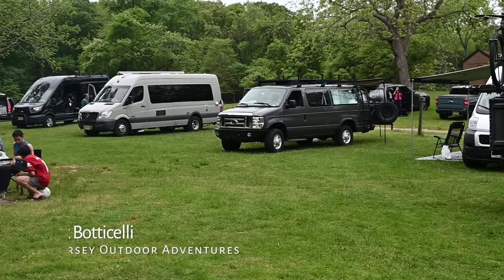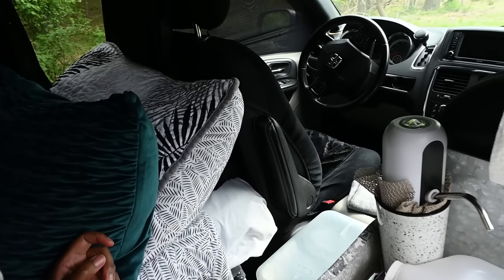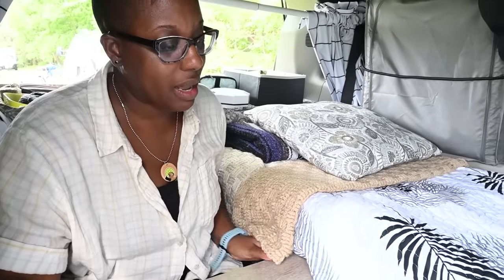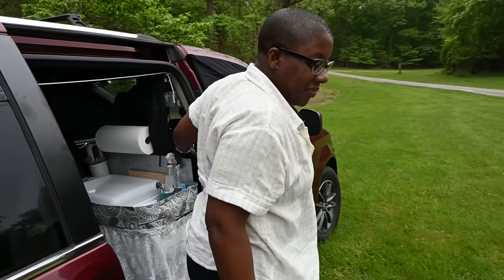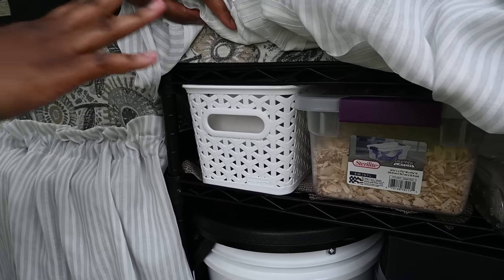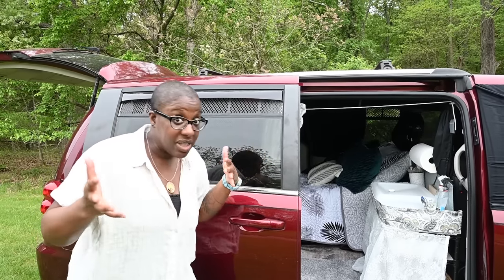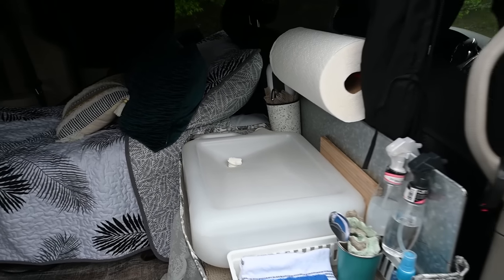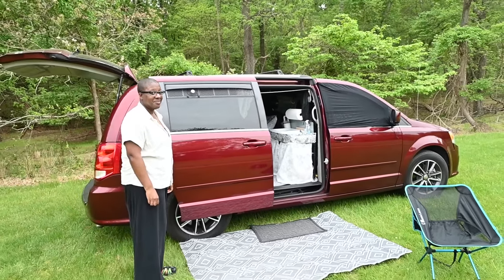Her Van is the BEST No Build Minivan Camper Van Creation I’ve Seen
In today’s video we feature Karla at her no build Dodge Grand caravan, camper van creation, that she calls Tilly. She does not live in this van full-time however which she does spend a good amount of time inside of it and it is her daily driver. She is able to sleep, eat and work inside of this van when she’s out on the road. This new build budget friendly camper. Creation is one of the best I’ve ever seen. ￼